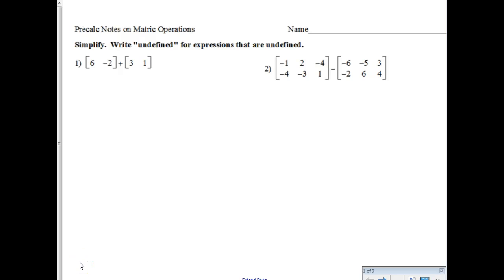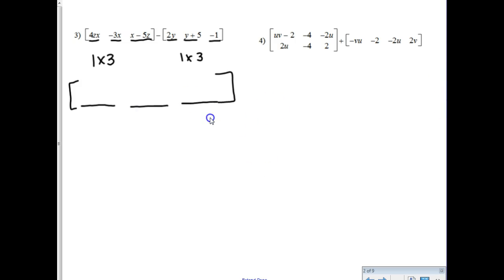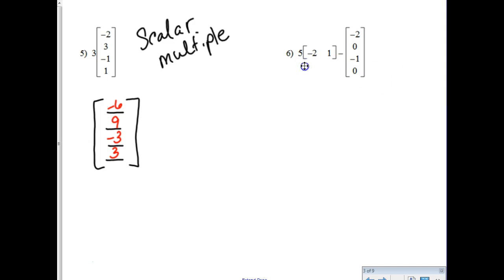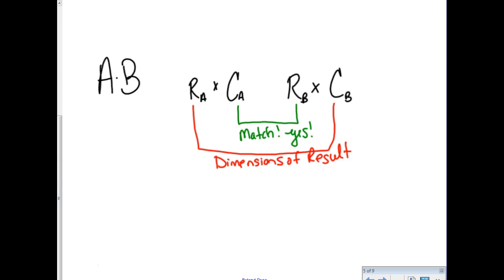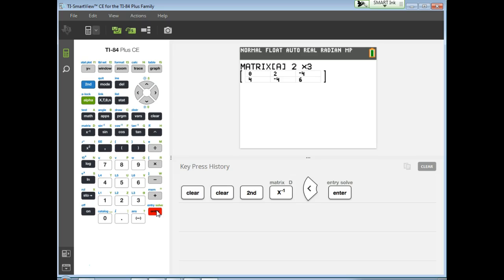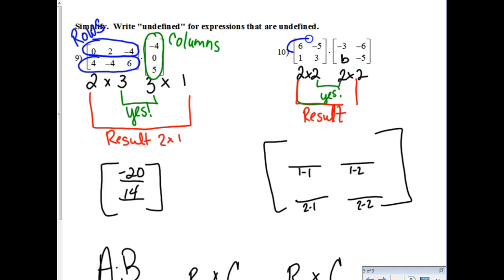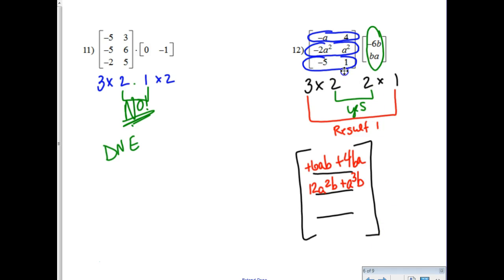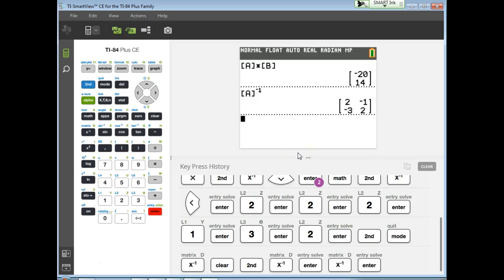PreCalc - Notes on Matrix Operations Fall 2018